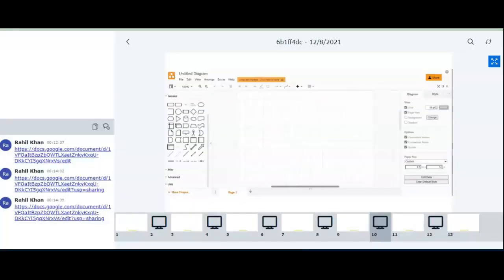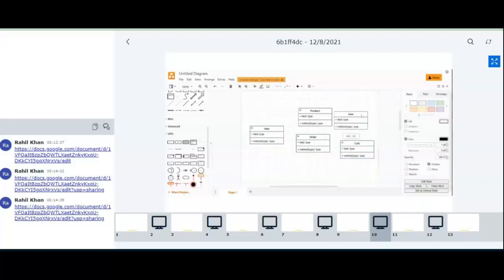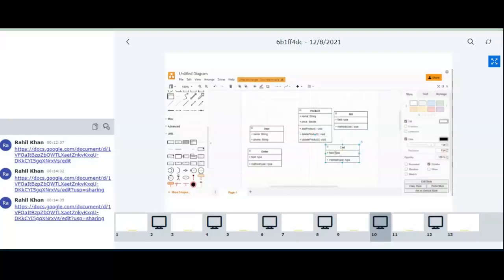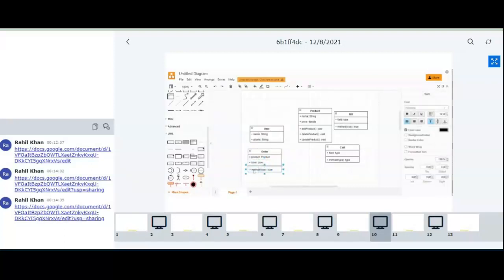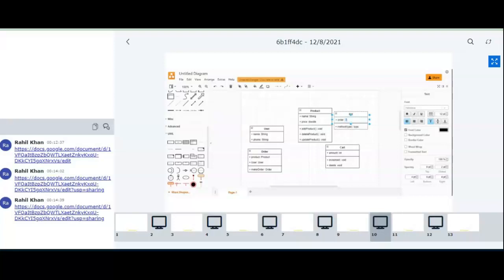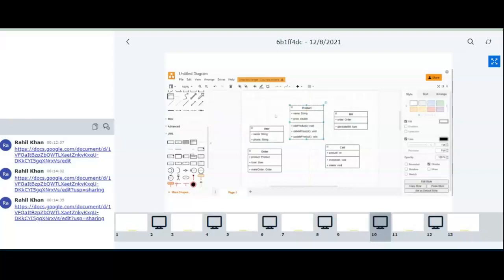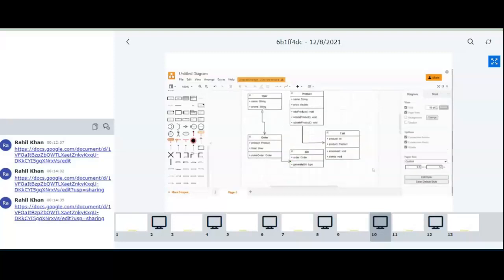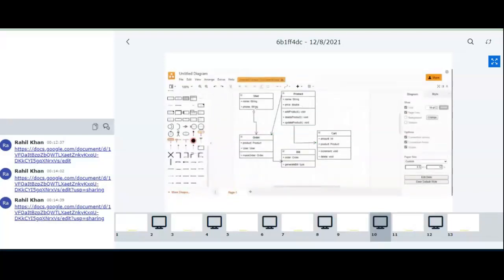Tutorbees.net | UML class diagram with draw.io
This video snippet is taken from a lecture where the tutor is teaching Java to the student. A tutor in Pakistan is explaining the concept "UML class diagram" to a Grade 11 student in Canada.
If you want to learn more, Sign up for free Demo class